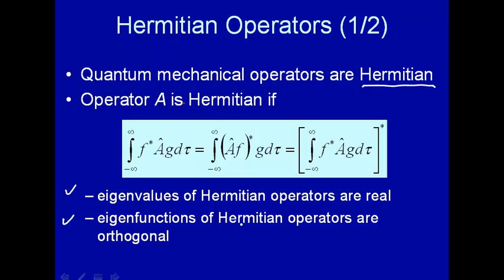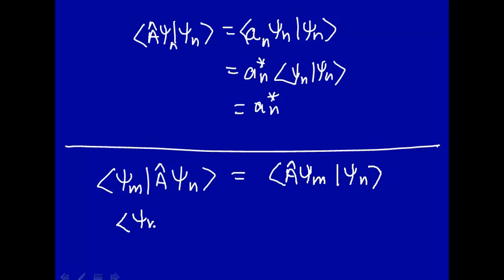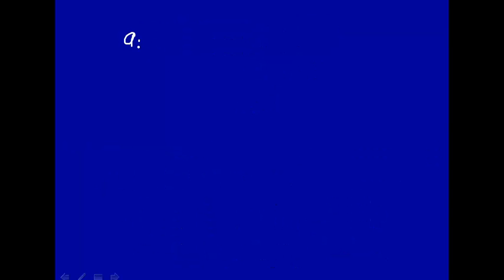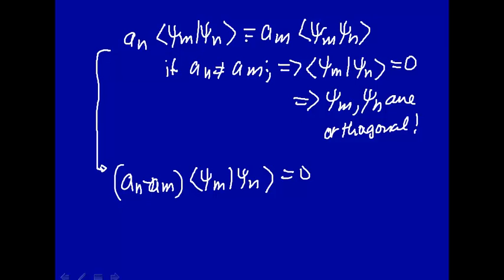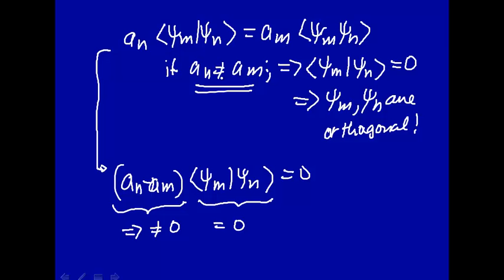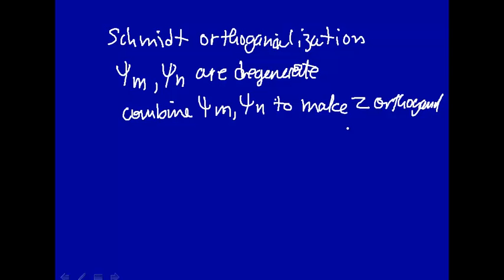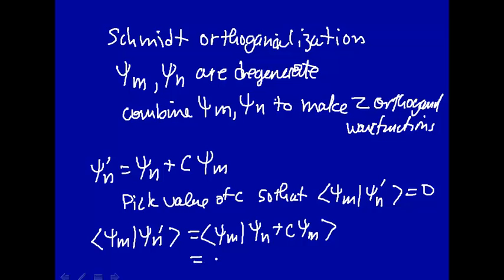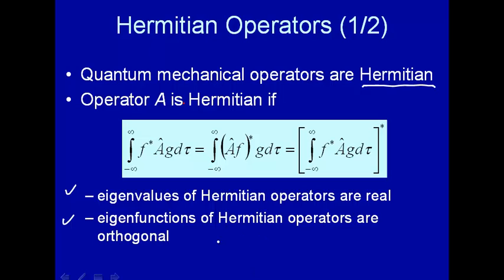Hermitian operators have orthogonal eigenfunctions